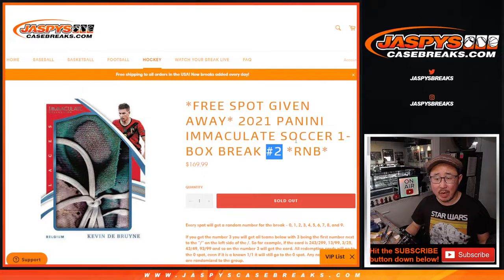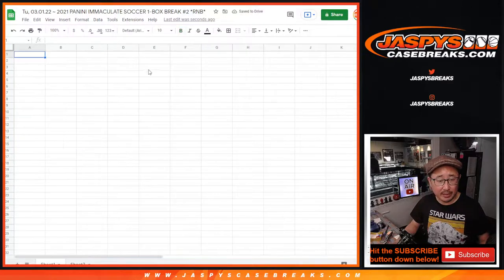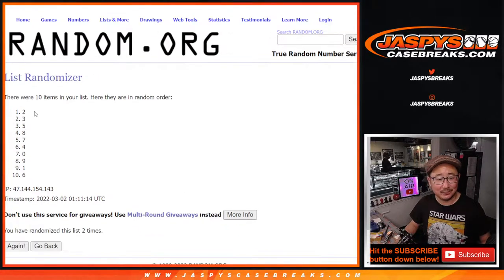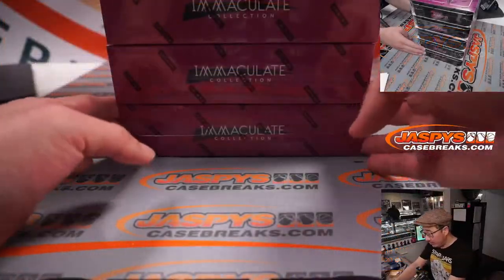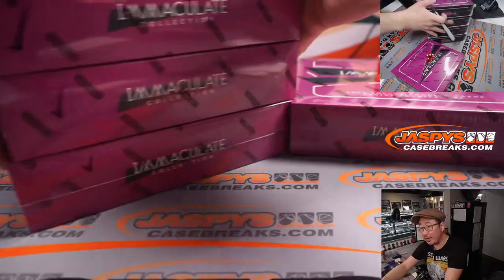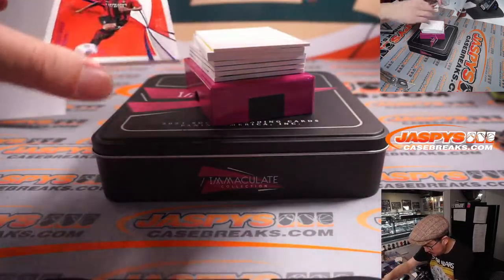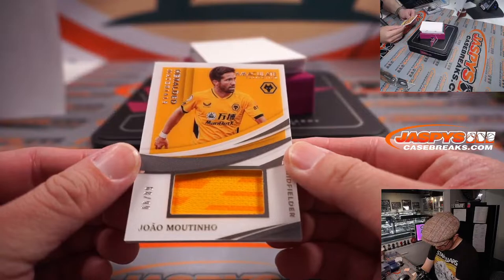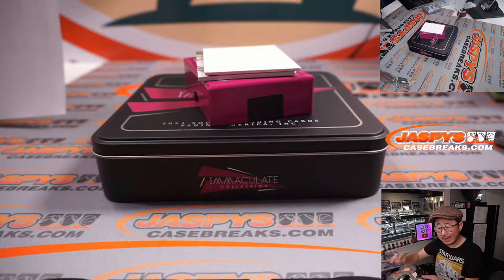Tu, 03.01.22 ~ 2021 PANINI IMMACULATE SOCCER 1-BOX BREAK #2 *RNB*